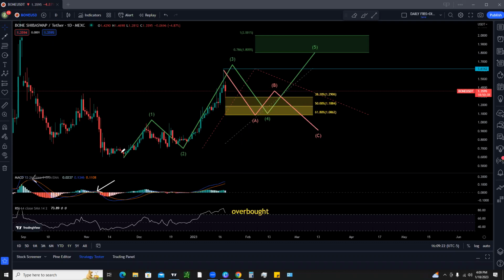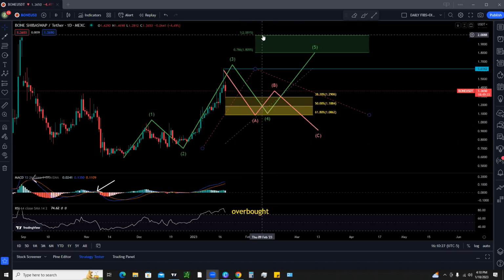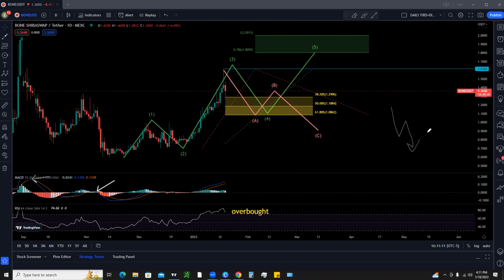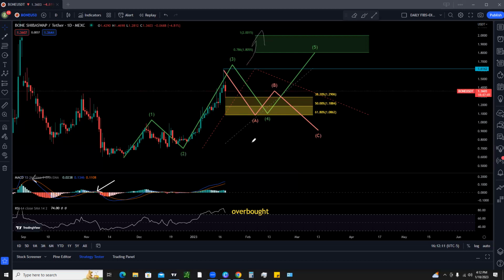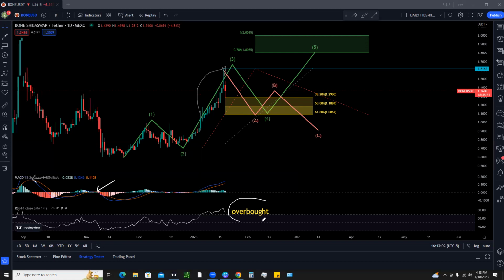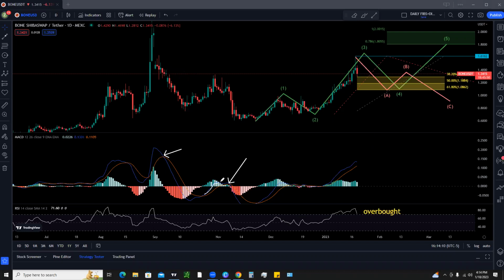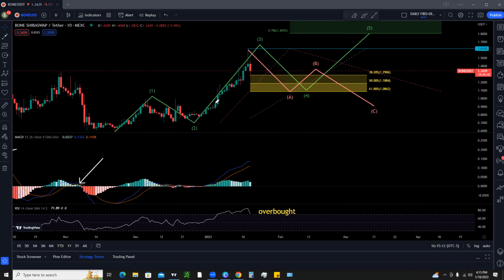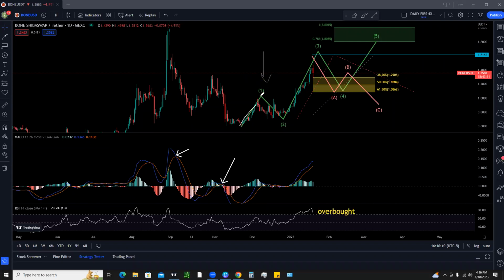🚀 Bone Shibaswap (BONE) Crypto Coin - 🚨 MASSIVE MOVES 🚨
How does the cryptocurrency perform to other altcoins? Is BONE a good investment? Should you buy the BONE coin?